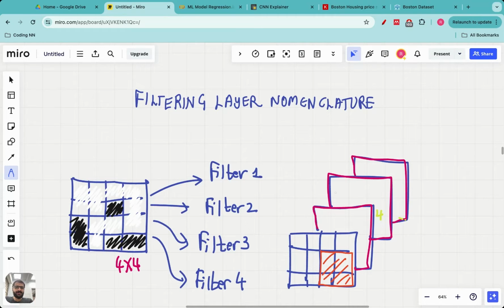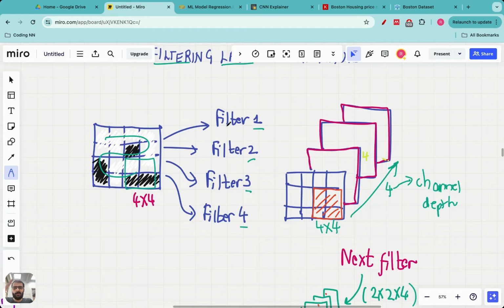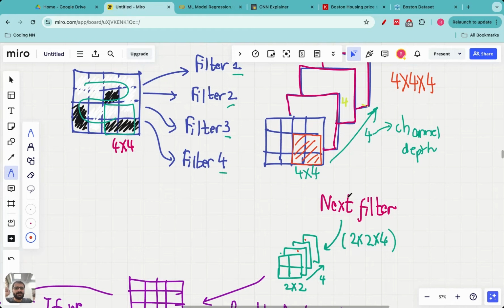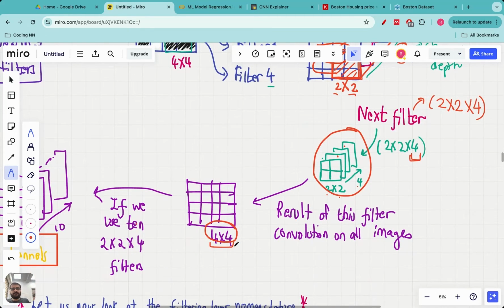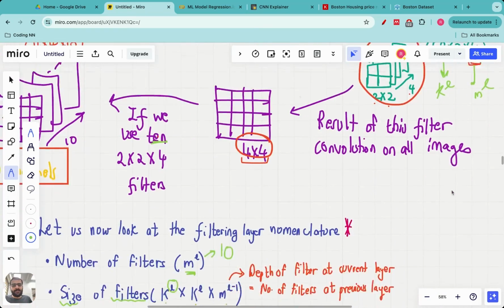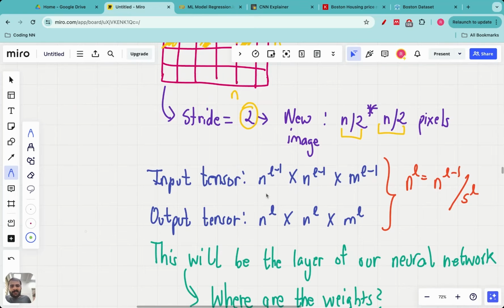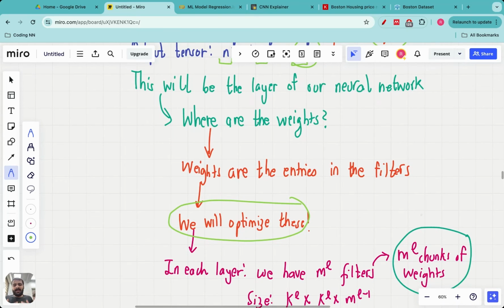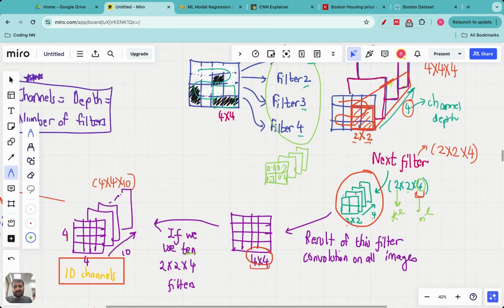Filtering Layers in Convolutional Neural Networks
In this video, we learn about the filtering layers in CNNs and their nomenclature.

0:00 Intuition behind filters
10:33 Filters nomenclature